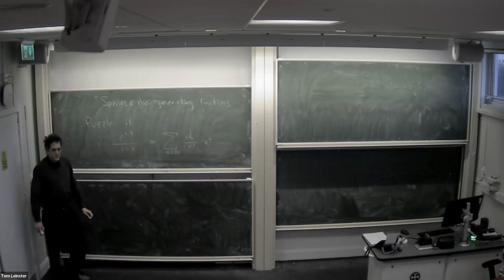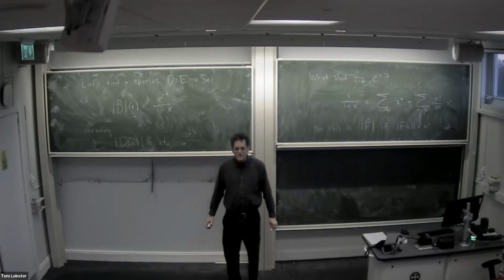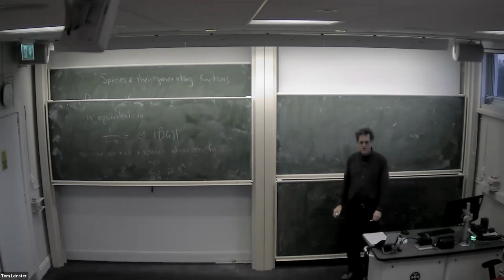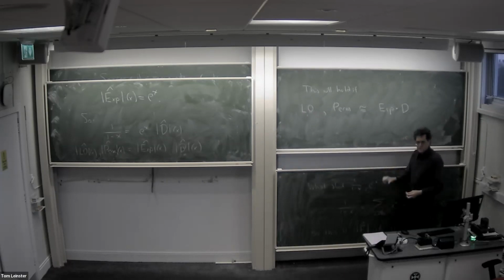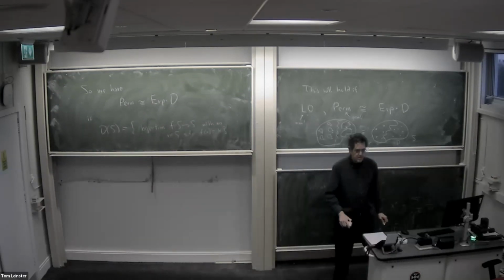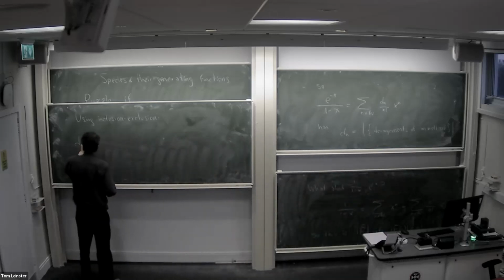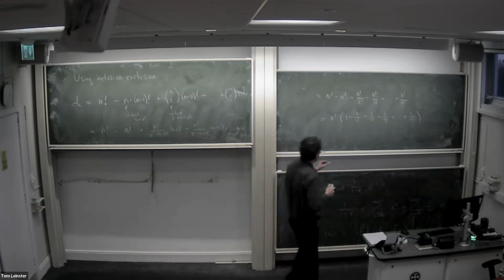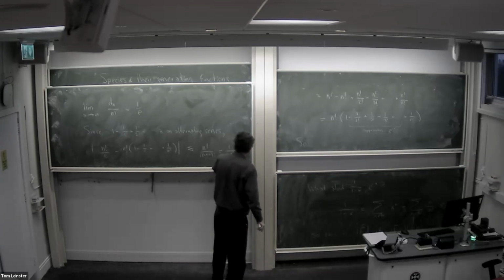This Week's Finds 17: counting derangements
A 'derangement' is a permutation where no element is mapped to itself: the cover picture lists the 24 permutations of the 4-element set {A,B,C,D}, and the 9 derangements are shown in blue.  Here I show how to count derangements and find the generating function for derangements.  A 'species' is a type of structure that can be put on finite sets: technically, it is a functor from the groupoid of finite sets and bijections to the category of sets.   Any species has a 'generating function', which is a formal power series whose coefficients count how many ways we can put that structure on an n-element set for each n.

This is my penultimate lecture on combinatorics and categorification, loosely following this paper:

John Baez and James Dolan, From finite sets to Feynman diagrams,

And here's some more reading material — free books:

François Bergeron, Gilbert Labelle, and Pierre Leroux, Introduction to the Theory of Species of Structures,

This is one of a series of lectures at the University of Edinburgh on topics drawn from my column This Week's Finds.  This is the 6th lecture of 2023.   For other lectures go here:

The cover picture here was adapted from one created by mathcircle and placed here: